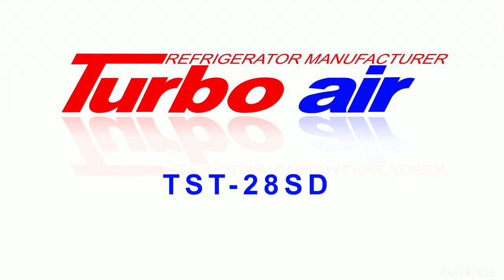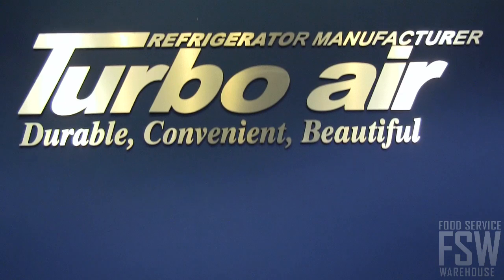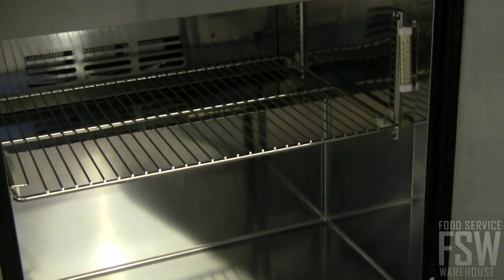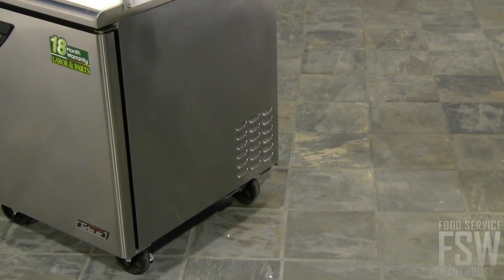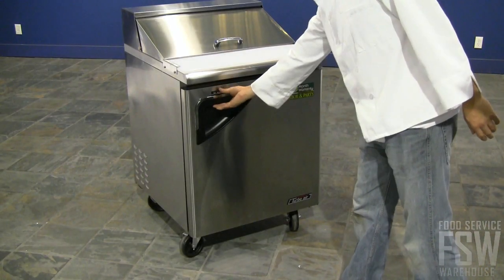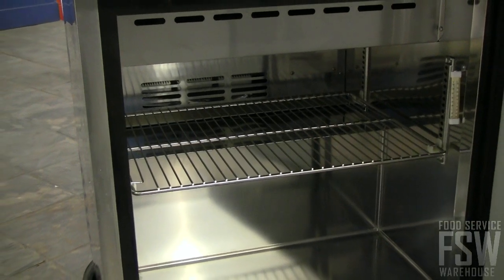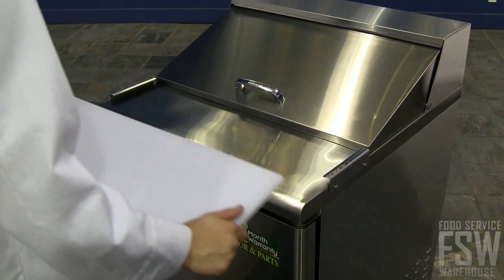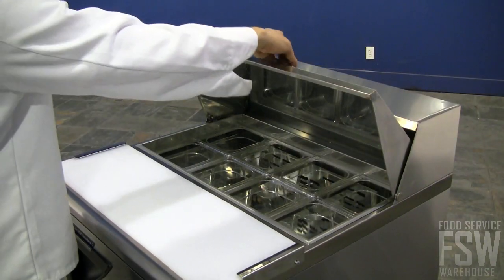Turbo Air Prep Table Video (TST-28SD)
This video features the 27" Sandwich & Salad Prep Table (TST-28SD) from Turbo Air. This commercial prep table is great for salad, pizza or sandwich making. Additionally, this video also touches on other beneficial features of this Turbo Air prep table like it's Turbo Air's innovative "Cold Air Compartment", removable cutting board, and single swing door.